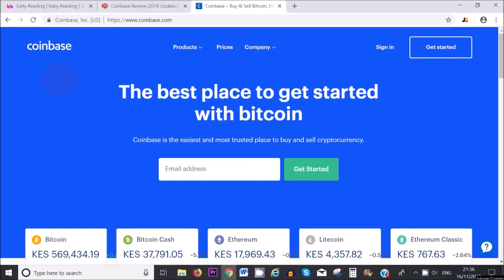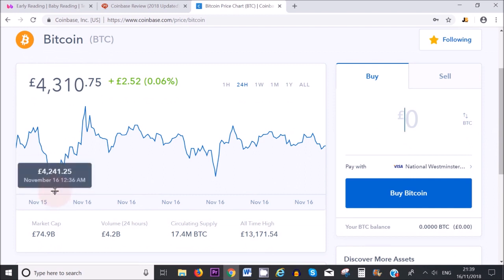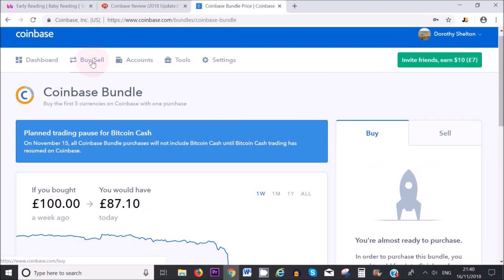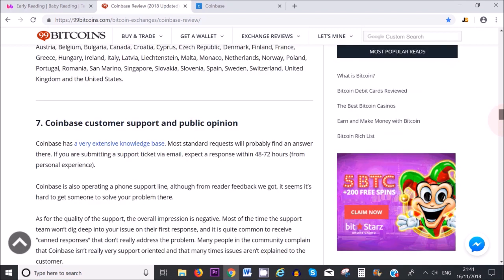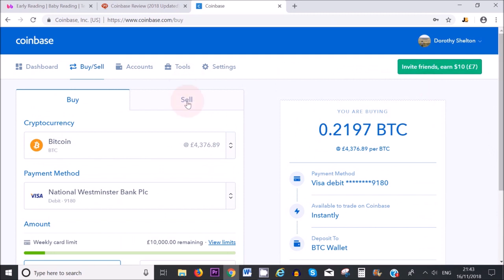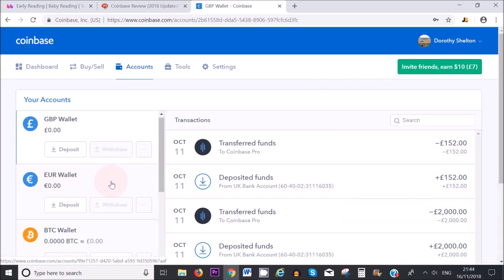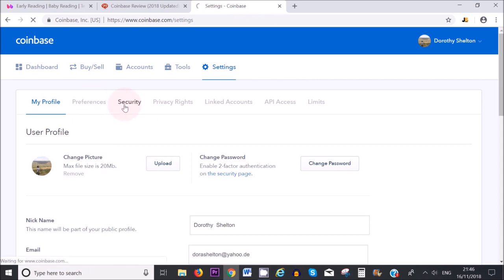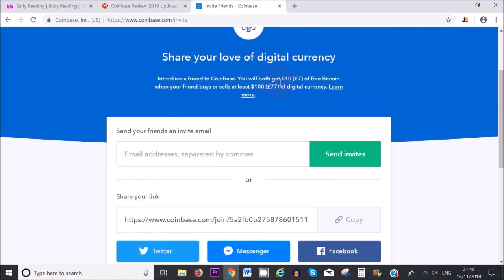Coinbase Tutorial 2019 - FULL CLASS!!! (for Absolute Beginners)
In this tutorial I show you step by step how to set up a coinbase account 2019 and how to buy bitcoin and other crypto currencies on coinbase for beginners. This is a still a great time to invest in digital currencies so why not start today.

Set Up Coinbase: My favorite because it is a trusted Company

Set Up Your Gdax Account: Avoid Coinbase fees by using Gdax

0x61233db7a1a72E5C72710F9fA0263ABDfa8a5067

LfbzVMdLkz7LLBUuvvWT6UrUa3dXz3pESE

★☆★BUSINESS★☆★

Ecourse: How To Create your own Book.

★☆★ MY DETAILS ★☆★